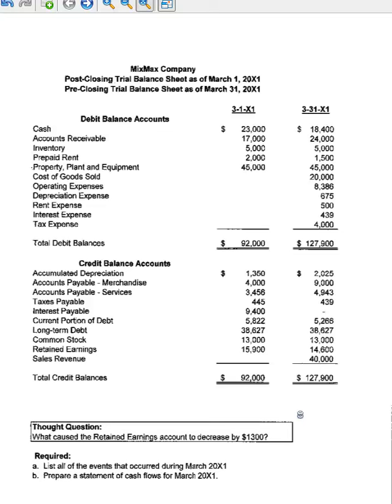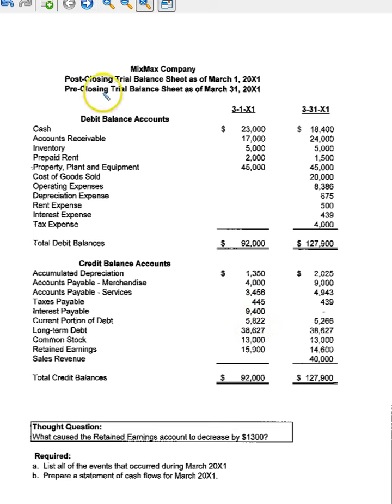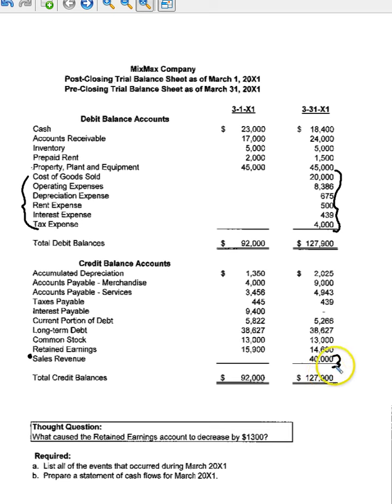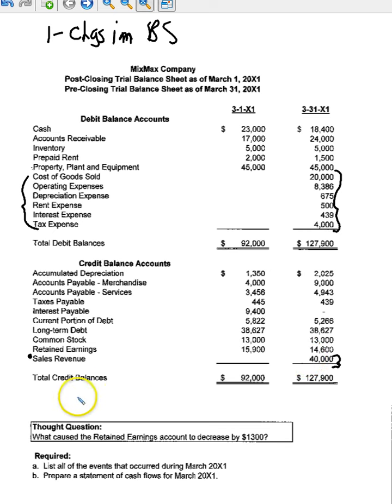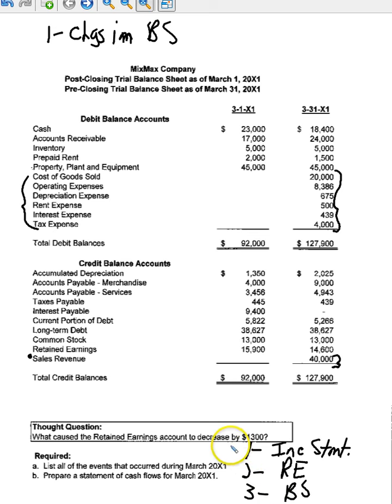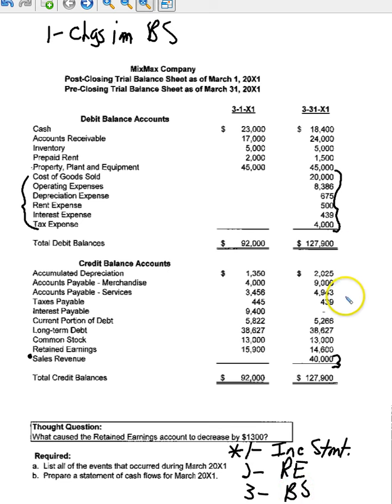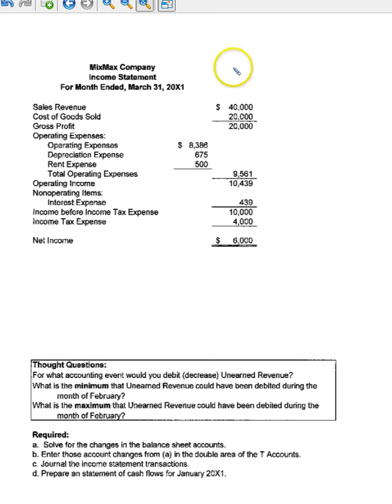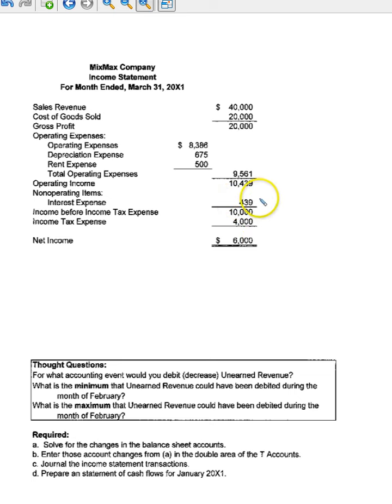AC320 MixMax Introduction to March